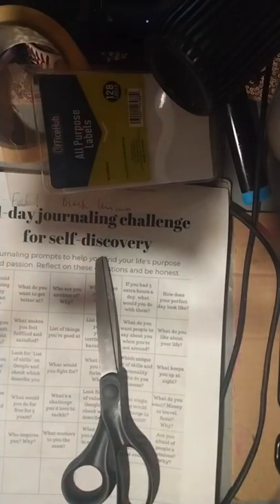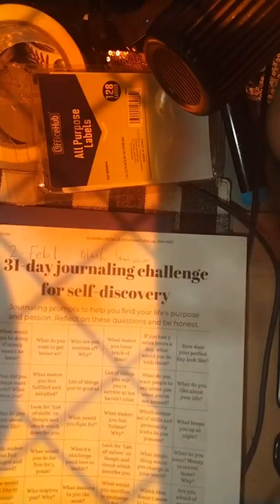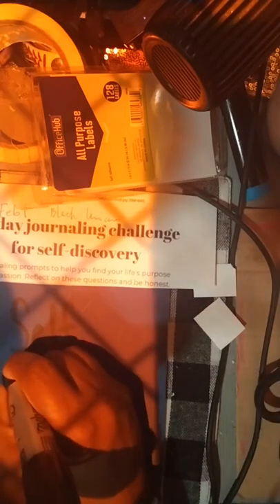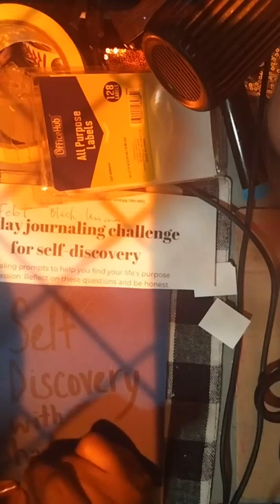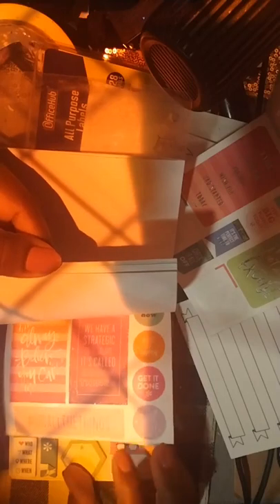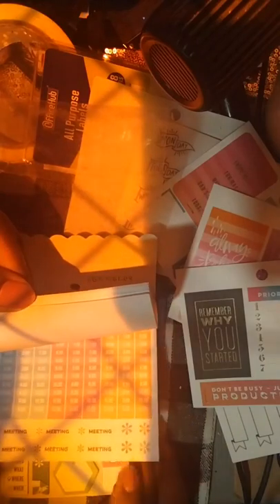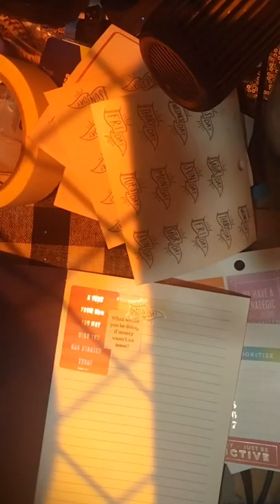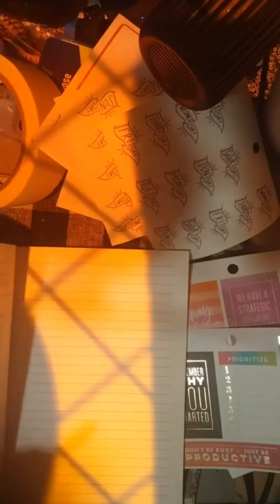Black Unicarns: Self Discovery Journal Design Page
Pinterest URL: